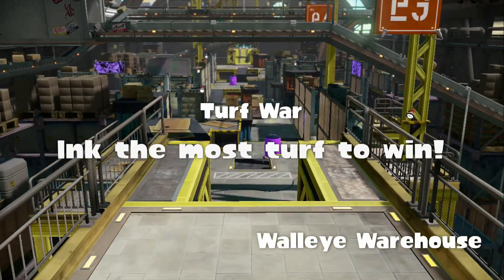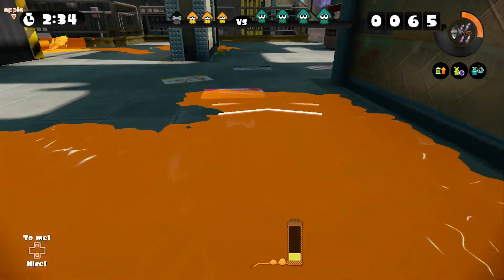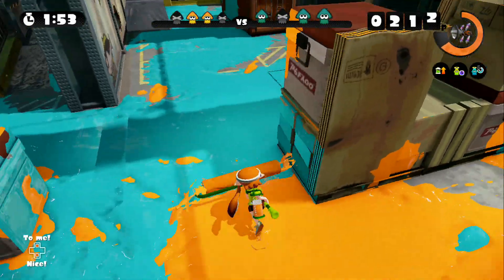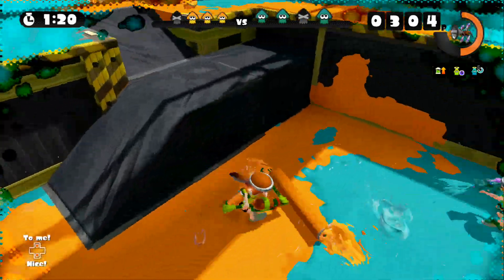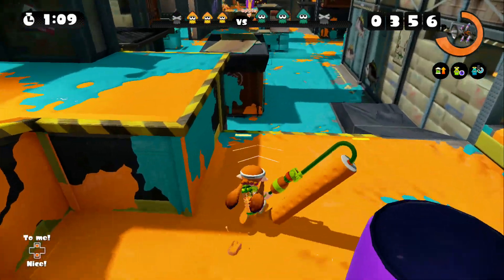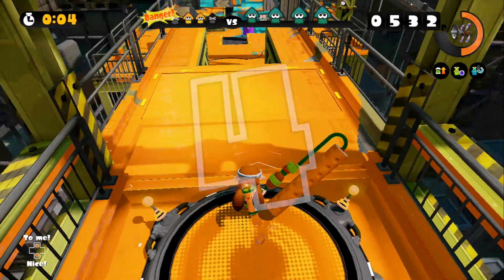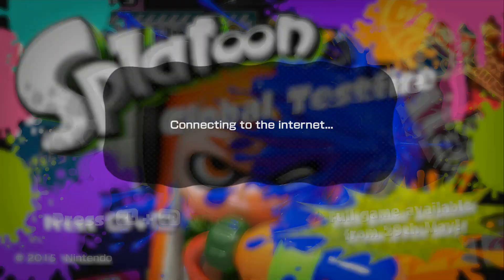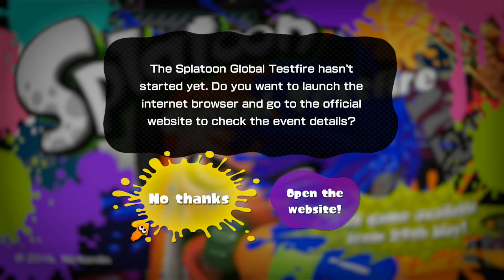Splatoon Demo P3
SPLATOOOOOOOOON, its here, well the demo anyway lmao. Take a gander at my gameplay (Part 3) on the multiplayer online demo of the awesome Splatoon.